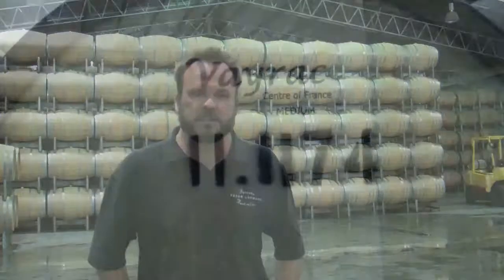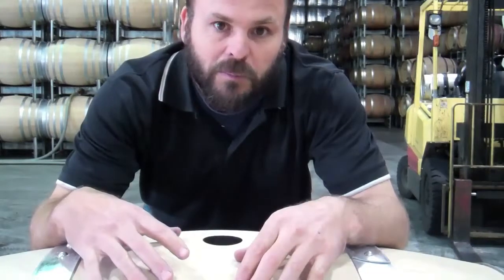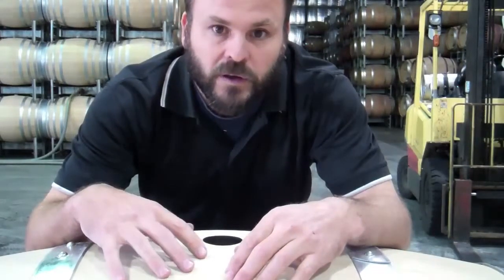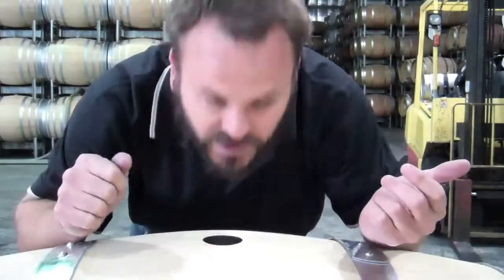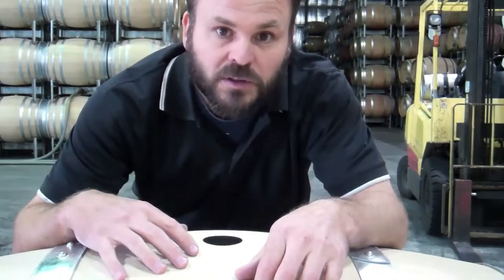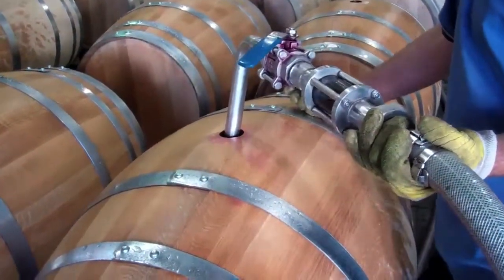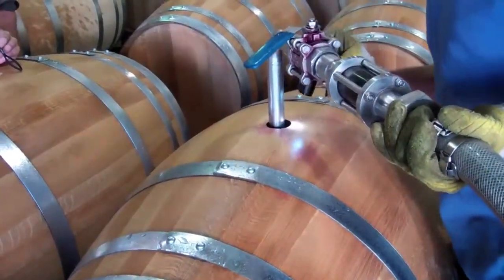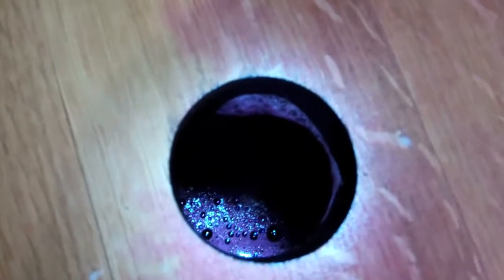You Bet Shiraz Tour - Fermentation Tanks and Oak Barrels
Ian shows us how he takes wine out of the fermentation tank, uses an Archemedial Separator aka "coffin" to separate it from the skins and seeds, then transfers the wine to barrel ferment in new oak barrels. See why it's all in the barrel.